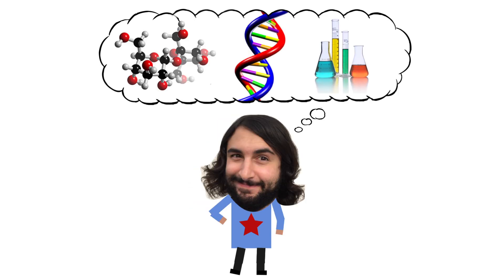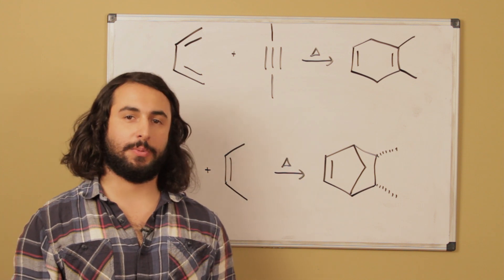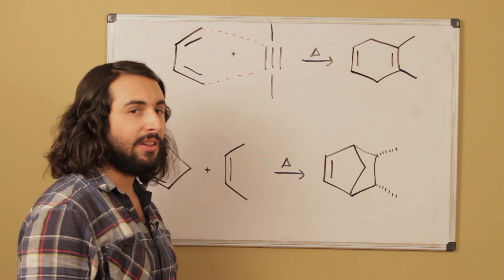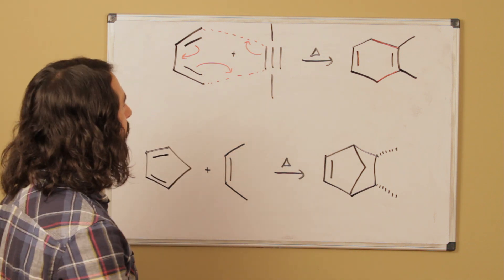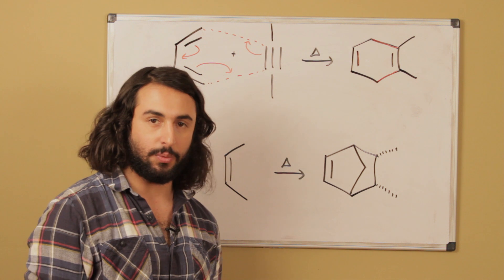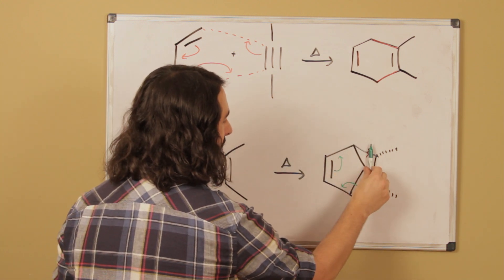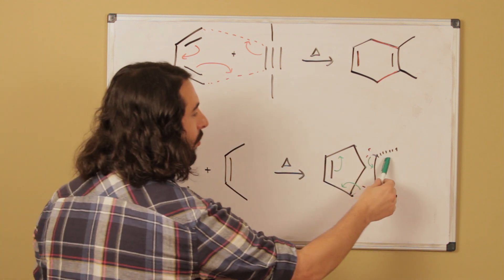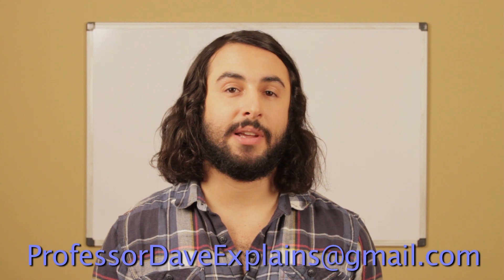Practice Problem: Diels-Alder Reactions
Rings upon rings! Forwards and backwards! Give these a shot.